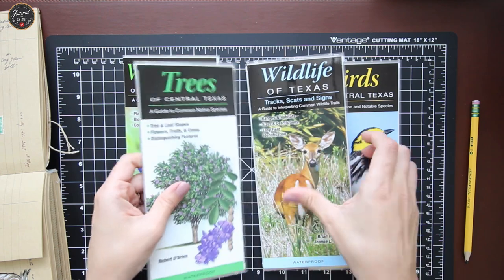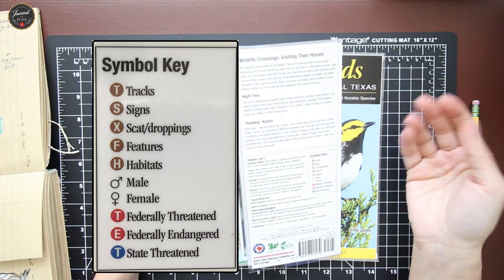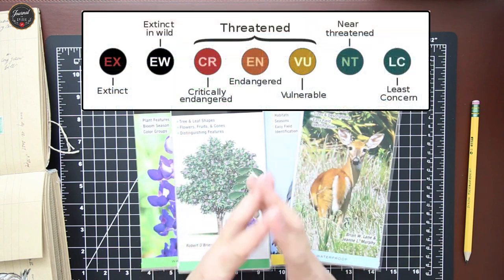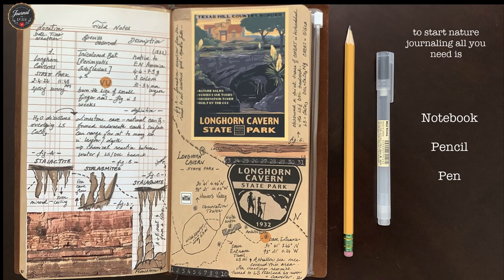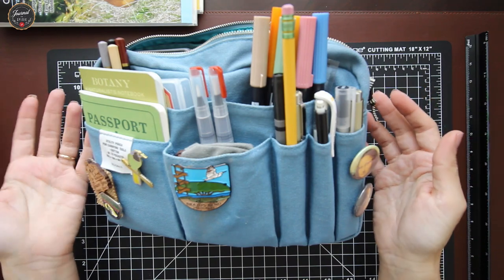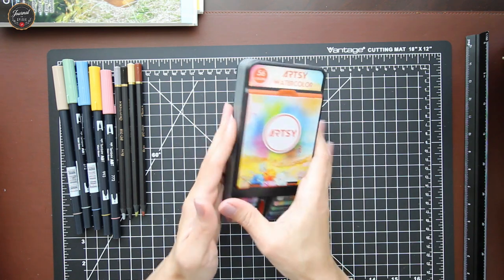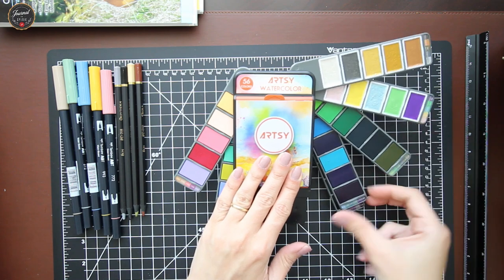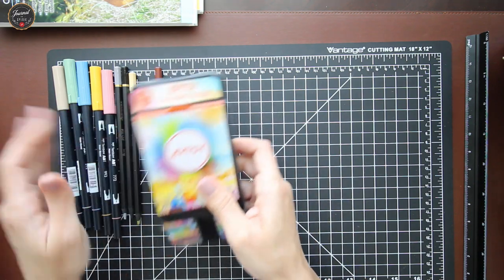NATURE JOURNAL KEY LEGENDS & TOOL KIT - PART 3 | Journal De Sylvie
Bonjour and Welcome to Episode-20

Nature Journal Tool Kit & Stationery

🧰 My Supplies :

NOTEBOOKS:
- Nature Journal (B5)
- Kraft Notebook (insert)
- Botanical Notebook
- Kraft Paper Notebooks (refill brown)

TRAVELERS NOTEBOOK ACCESSORIES:

- Tin Box (Adventure Awaits)
- Bronze Charms
- Pocket Printer
- Refill paper (2x3)

PENS & STATIONERY:
- Compass Set
- Sakura Pens (0.25)
- Tombow Dual brush Colors
- Mechanical Pencil
- Blending Foam (for aged look)
- Distress Ink
- Typewriter Keyboard

PAPER EPHEMERA
- Vagabond 1
- Vagabond Japan
- Around the World
- Voyage Ephemera (Stamperia)
- Sea World
- Vagabond 2
STICKERS
- Art Masters Stickers Book
- Museum Stickers
- Antiquarin Stickers Book

My name is Sylvie, I enjoy sharing functional & artistic Journaling Systems. I am a note taker and I love everything about learning & knowledge. A curious 🧭 , passionate about Art, Literature 📚 , Natural History and Traveling 🧳

- Video by Sony A3
- In Association with Luigiphotography.com
- JS graphics by: Byprintable.com

Happy Journaling!